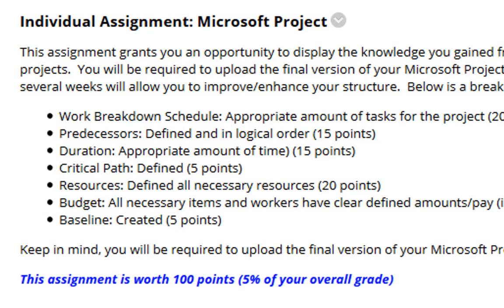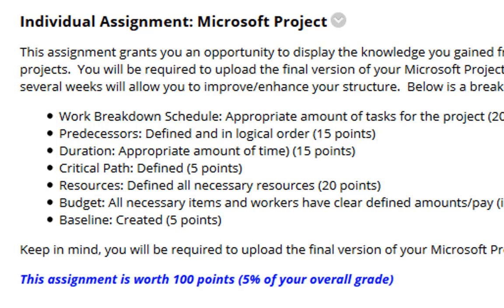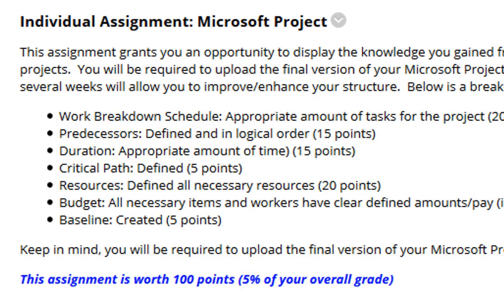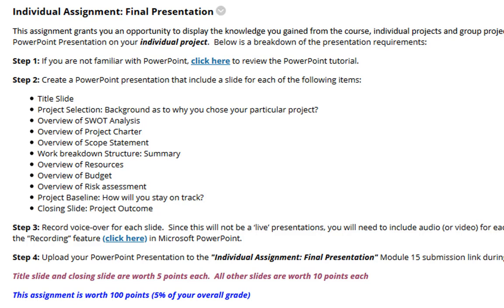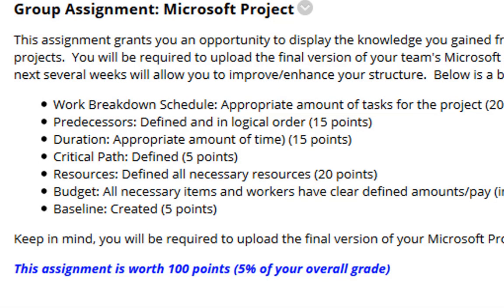MGT-130: Project Management (Week 13)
An introduction to project management in various industries. Topics include: planning and prioritizing projects, obtaining project approvals, working with diverse teams, managing all elements of projects, evaluating project results, and using Microsoft Project software.